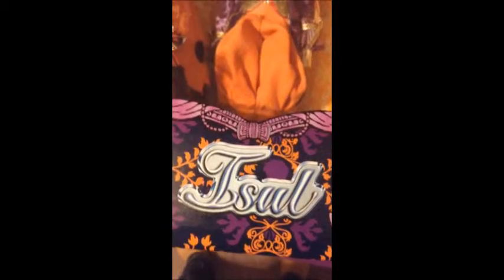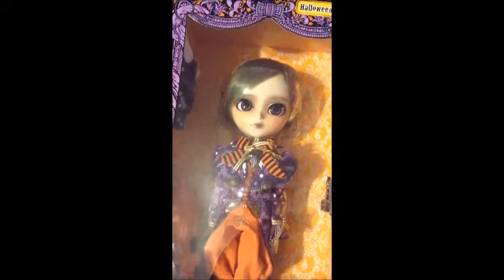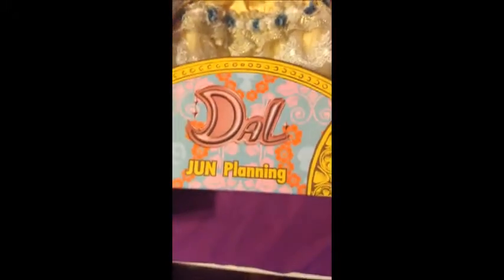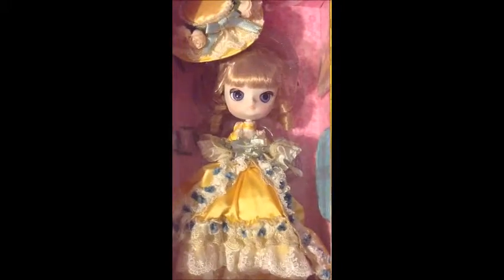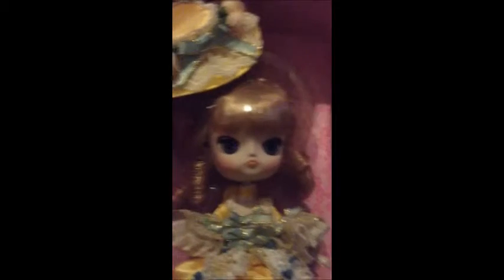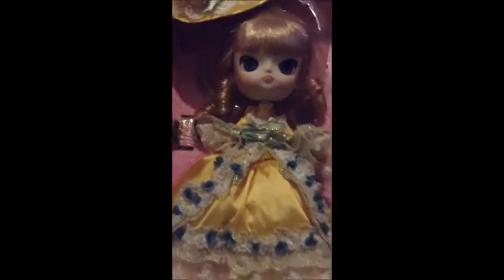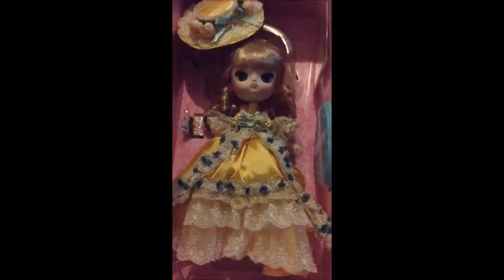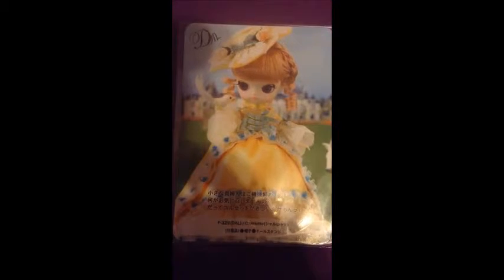Pullip Doll Unboxing with Vandra!!!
READ READ READ READ!
HEEEEYYY VAMPLETTS! Its Vandra, Volcray, and Mr. Pingy!! Today I unboxed a couple of Pullip dolls found at Tuesday Morning!! Make sure to check your local Tuesday Morning to find some!! Some of yall may not have one, then id just order them online!!! Little more expensive but if you'd like!!!
If you guys would like me to do a Pullip doll collection I will make sure to do that for yall!!

NOOOT NOOOOT!